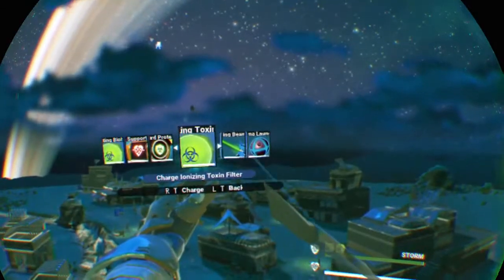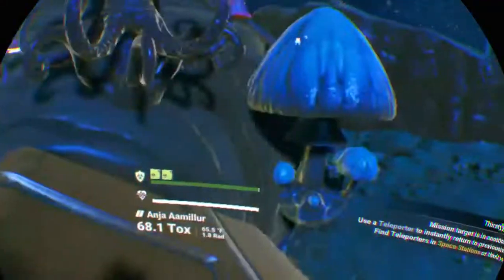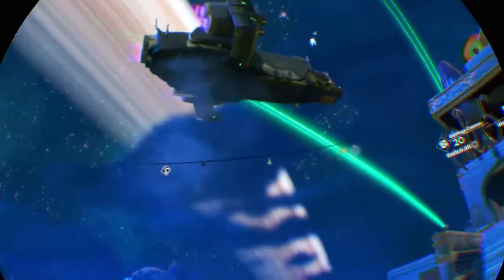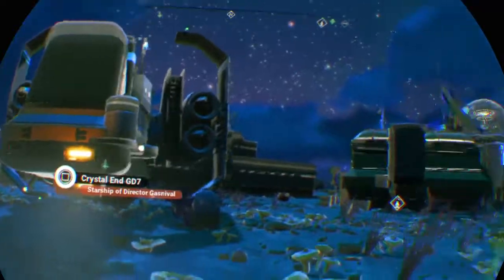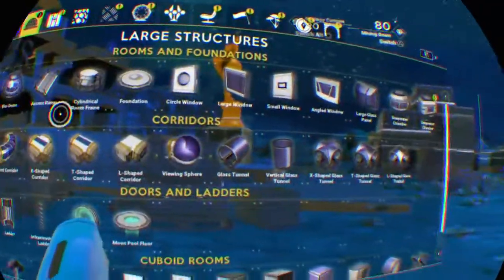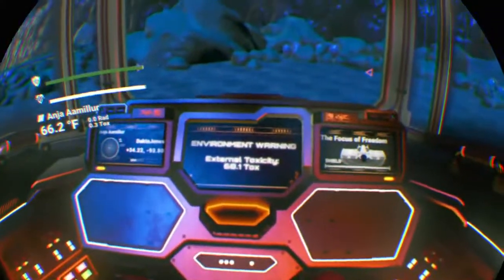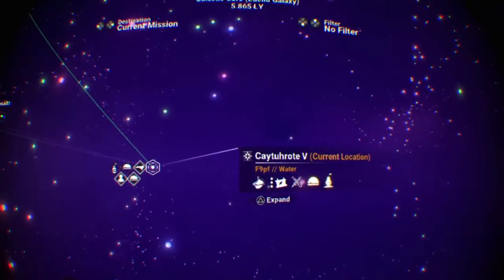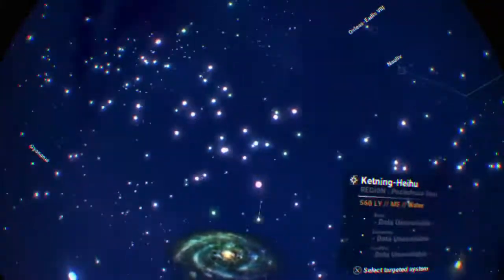No Man's Sky 3.64 Frontiers - Settlement building conflict in PSVR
Five days of development at my first settlement in the latest frontiers update when I realised I had built my first building on the future site of the Gellyvub's Lufir starport. I wanted to document my progress before I tear it down brick by brick - Enjoy the zen of my loss.